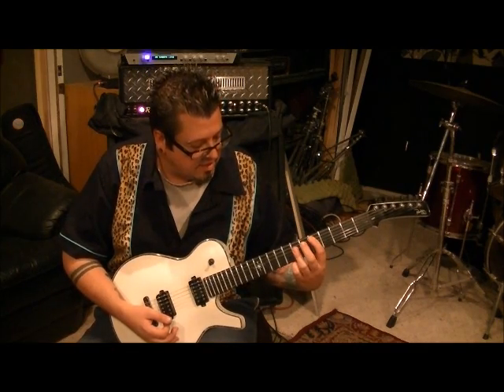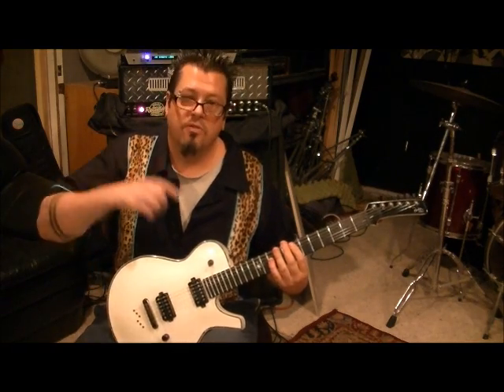Motley Crue - Red Hot - Guitar Lesson by Mike Gross - How to play